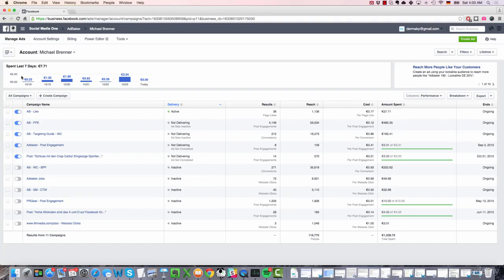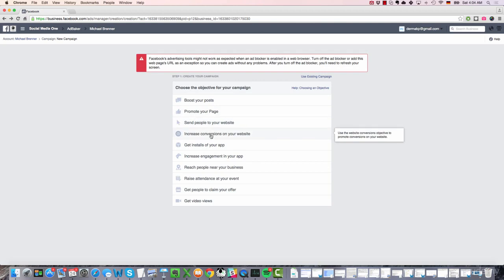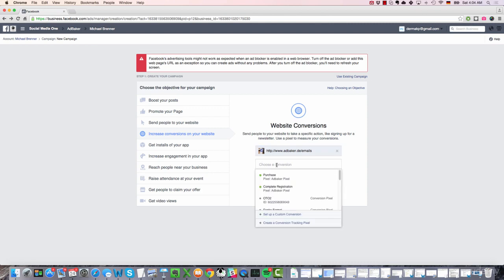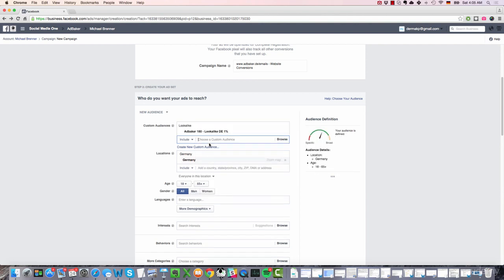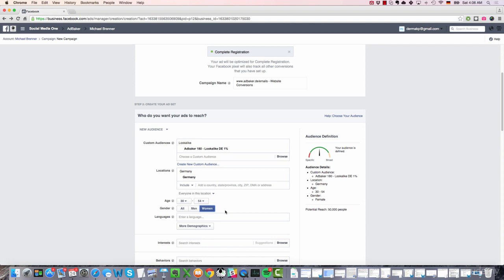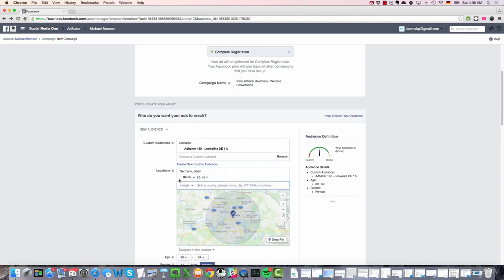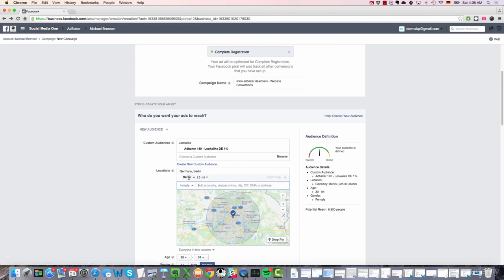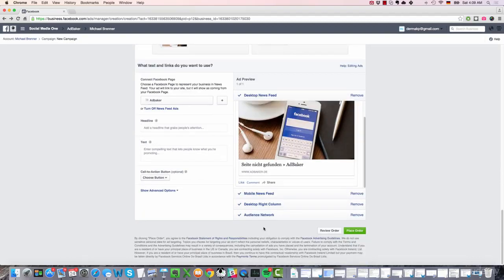24 How To Create Ads